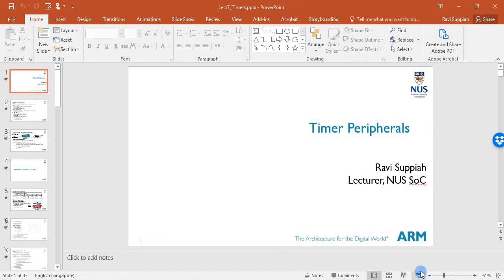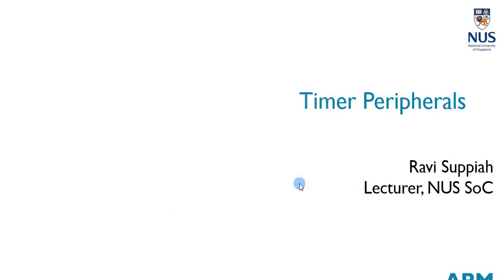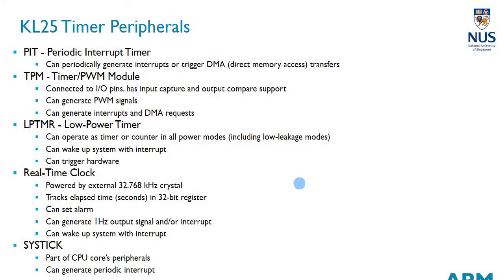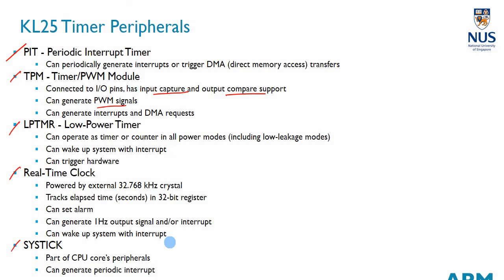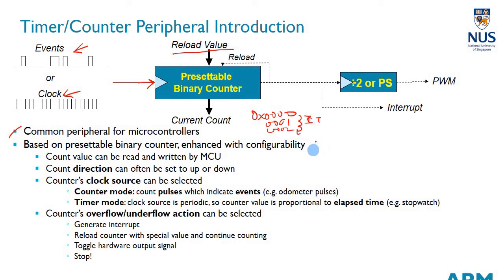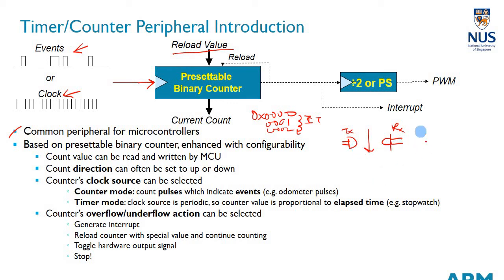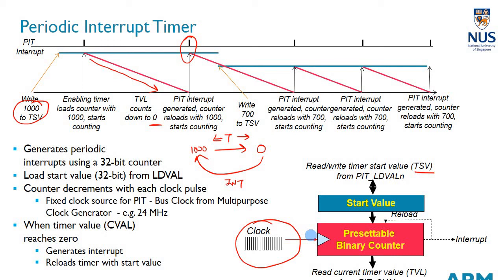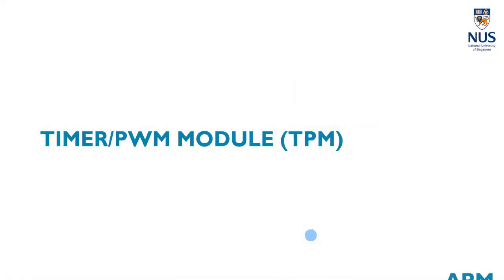Timer Module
This video discussed the Timer Module of the CortexM0+ in the FRDM board. We will focus on the PWM module as it is needed for the Motor Control.